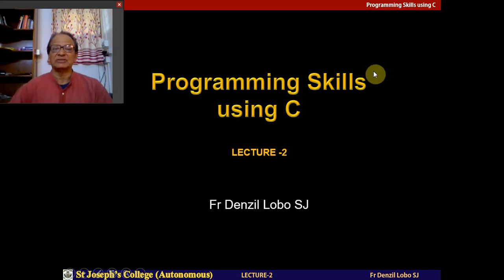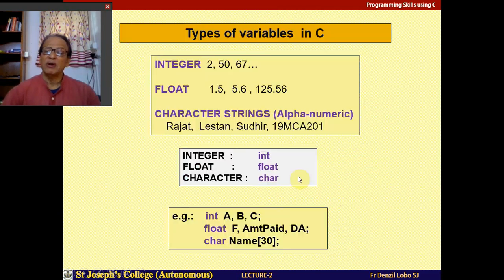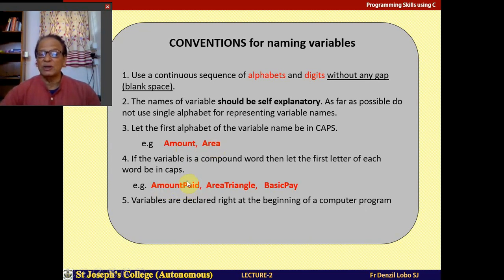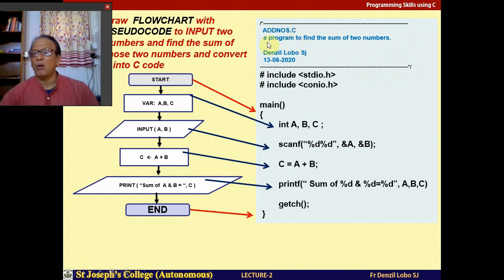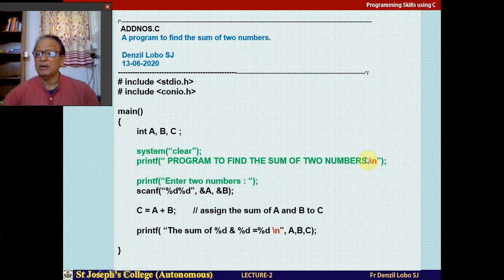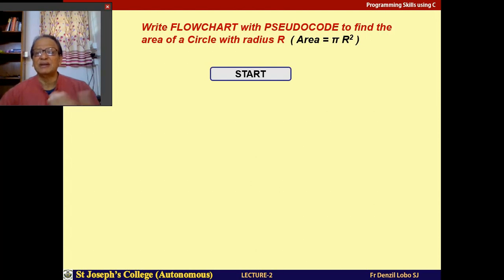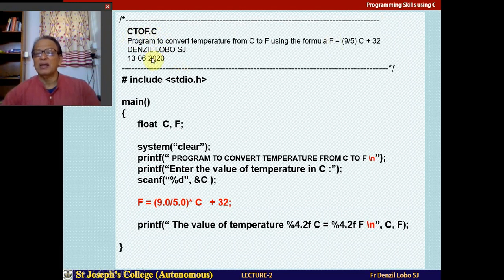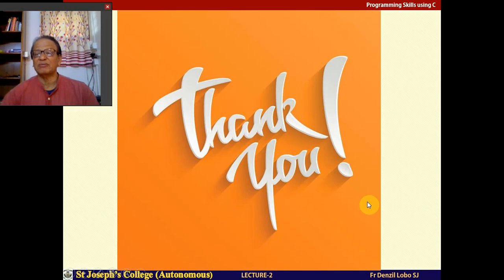PH 603.1 programming in C L2 C code. By Fr. Denzil Lobo SJ